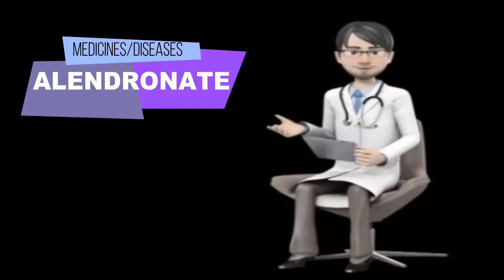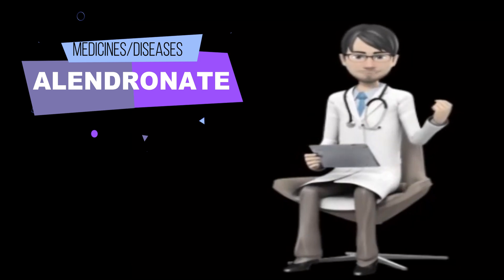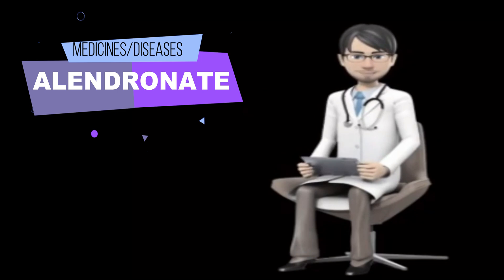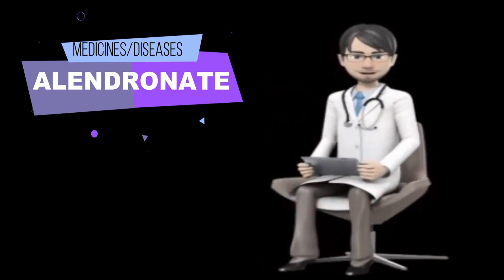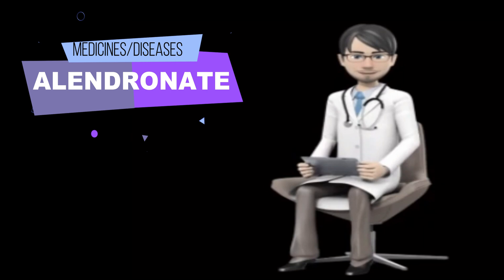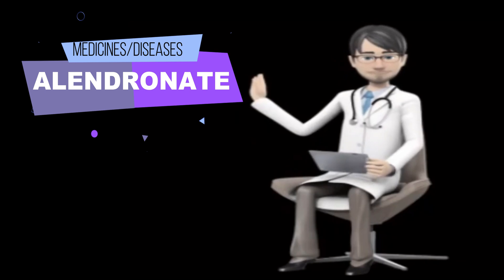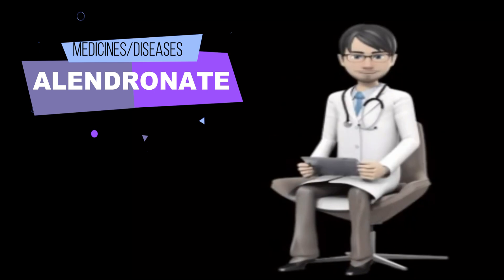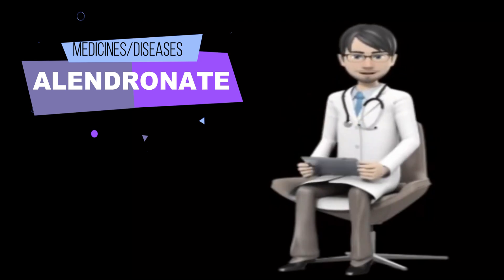ALENDRONATE, alendronate review (Binosto, Fosamax), What is alendronate used for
Alendronate review:
Alendronate generic, brand names: binosto, fosamax.
What is alendronate, what is alendronate used for.
Alendronate: alendronate dosage, alendronate side effects, alendronate uses, alendronate mechanism of action.

What is Alendronate?  and What is Alendronate used for? .

Alendronate is used to treat and prevent osteoporosis (a condition in which the bones become thin and weak and break easily) in women who have undergone menopause ('change of life, 'end of menstrual periods) and to treat osteoporosis in men.
Alendronate is also used to treat osteoporosis in men and women who are taking corticosteroids (a type of medication that may cause osteoporosis in some patients).
Alendronate is also used to treat Paget's disease of bone (a condition in which the bones are soft and weak and may be deformed,  painful,  or easily broken).  Alendronate is in a class of medications called bisphosphonates.  It works by preventing bone breakdown and increasing bone density (thickness).

How to use Alendronate?

Alendronate comes as a tablet,  an effervescent tablet,  and a solution (liquid) to take by mouth.
The solution is usually taken on an empty stomach once a week in the morning.
The 5-mg and 10-mg tablets are usually taken on an empty stomach once a day in the morning,  and the 35-mg and 70-mg tablets are usually taken on an empty stomach once a week in the morning.
The 40-mg tablets are usually taken once a day in the morning for six months to treat Paget's disease of bone.
The effervescent tablets are usually taken on an empty stomach once weekly in the morning.
Follow the directions on your prescription label carefully,  and ask your doctor or pharmacist to explain any part you do not understand.
Take alendronate exactly as directed.  Do not take more or less of it or take it more often than prescribed by your doctor.
Alendronate may not work properly and may damage the esophagus (tube between the mouth and stomach) or cause sores in the mouth if it is not taken according to the following instructions.
Tell your doctor if you do not understand,  you do not think you will remember,  or you are unable to follow these instructions:

    You must take alendronate just after you get out of bed in the morning,  before you eat or drink anything.  Never take alendronate at bedtime or before you wake up and get out of bed for the day.

    After you take alendronate,  do not eat,  drink,  or take any other medications (including vitamins or antacids) for at least 30 minutes.
Do not lie down for at least 30 minutes after you take alendronate.  Sit upright or stand upright until at least 30 minutes have passed and you have eaten your first food of the day.

    If you are taking the alendronate tablets,  swallow the tablet with a full glass (6 to 8 ounces [180 to 240 mL]) of plain water.
Never take alendronate tablets with tea,  coffee,  juice,  milk,  mineral water,  sparkling water,  or any liquid other than plain water.
Swallow the tablets whole; do not split,  chew or crush them.  Do not suck on the tablets.

    If you are taking the alendronate oral solution,  drink at least 2 ounces (60 milliliters [1/4 cup]) of water after taking alendronate oral solution.
Never take alendronate solution with tea,  coffee,  juice,  milk,  mineral water,  sparkling water,  or any liquid other than plain water.

    If you are taking the alendronate effervescent tablets,  dissolve one effervescent tablet in a full glass (4 ounces [120 milliliters]) of plain,  non-carbonated drinking water before drinking.
Never dissolve alendronate effervescent tablets with tea,  coffee,  juice,  milk,  mineral water,  sparkling water,  or any liquid other than plain water.
Wait at least 5 minutes after the effervescence stops,  stir the solution for 10 seconds and drink it.  Do not swallow,  suck,  or chew on the effervescent tablets.

Alendronate controls osteoporosis and Paget's disease of bone but does not cure these conditions.  It may take 3 months or longer before your bone density begins to increase.
Alendronate helps to treat and prevent osteoporosis only as long as it is taken regularly.
Continue to take alendronate even if you feel well.  Do not stop taking alendronate without talking to your doctor,  but talk to your doctor from time to time about whether you still need to take alendronate.